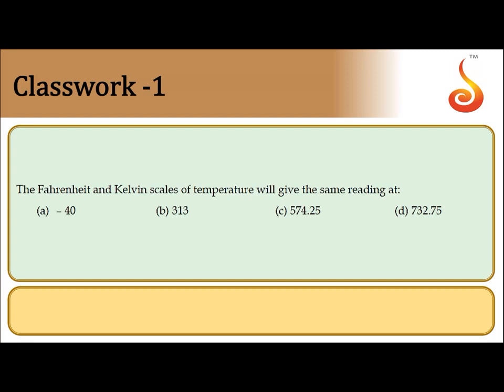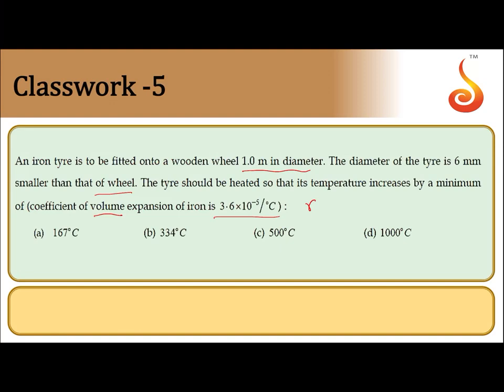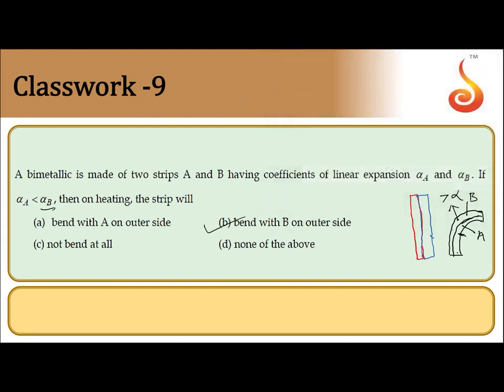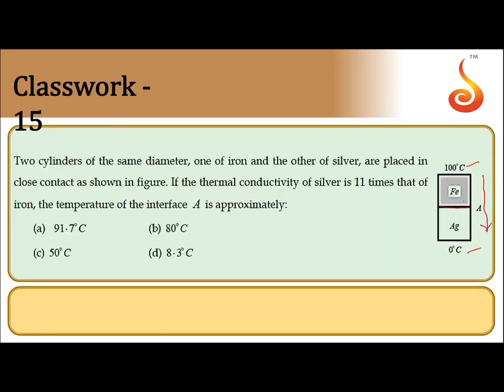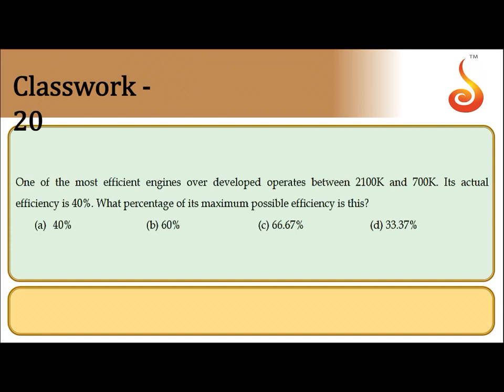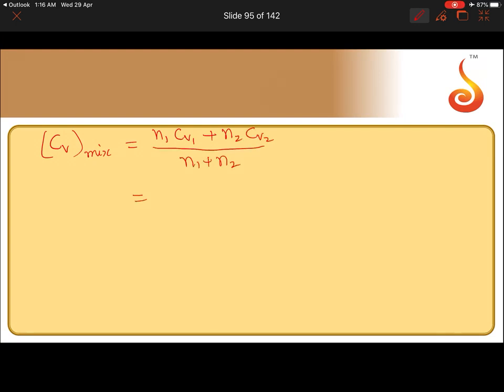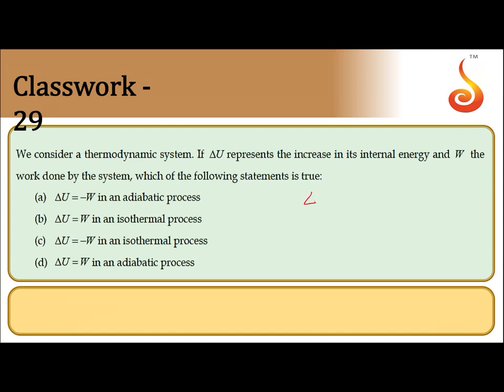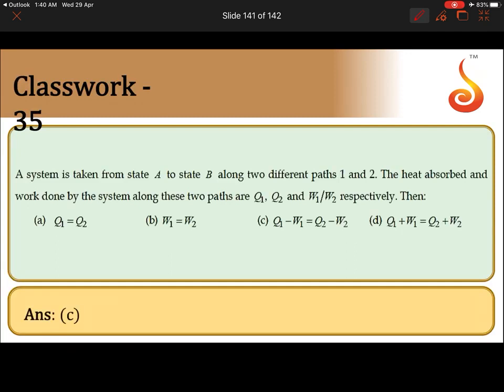GetCETgo | KCET | Physics | Problem Solving | Heat and Thermodynamics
Welcome to the Online Classes for KCET! This lecture will cover Problem Solving from the chapter — Heat and Thermodynamics. We are sure you will have an effective learning experience.